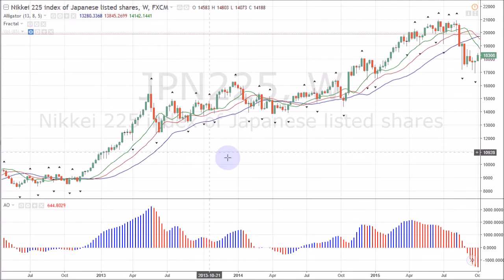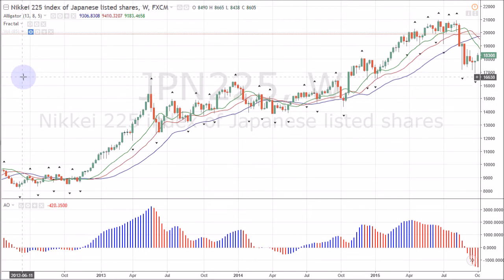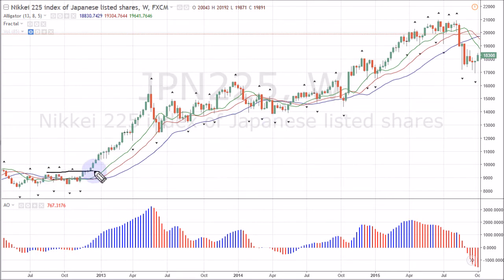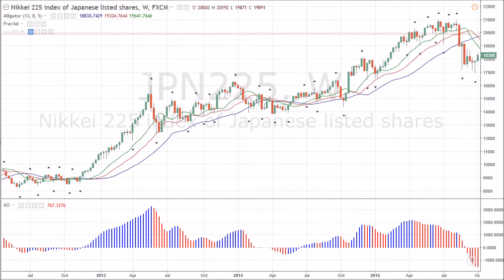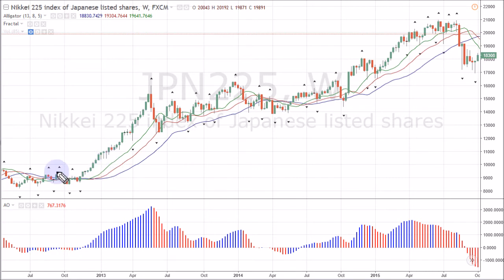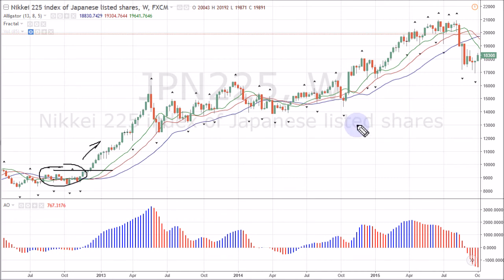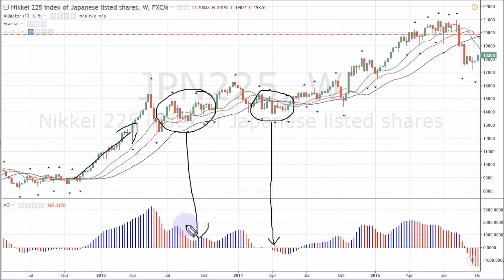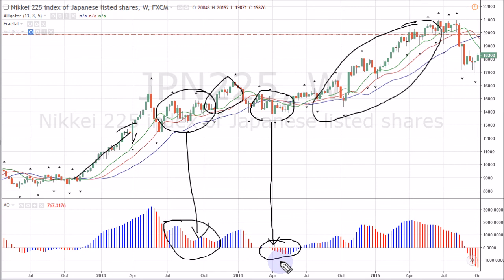Trendfollowing Indicators Explained: Fractals, Balance Zone, AO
This video explains each Indicator separately. For how the indicators work together in a strategy go to the "My Trendfollowing Approach Explained" video

Parameters of the Indicators:

Balance Zone:
The blue line (Alligator's Jaw) is the Balance Line for the timeframe that was used to build the chart (13-period Smoothed Moving Average, moved into the future by 8 bars);
Red Line (Alligator's Teeth) is the Balance Line for the value timeframe of one level lower (8-period Smoothed Moving Average, moved by 5 bars into the future);
Green Line (Alligator's Lips) is the Balance Line for the value timeframe, one more level lower (5-period Smoothed Moving Average, moved by 3 bars into the future).
MEDIAN PRICE = (HIGH + LOW) / 2
ALLIGATORS JAW = SMMA (MEDIAN PRICE, 13, 8)
ALLIGATORS TEETH = SMMA (MEDIAN PRICE, 8, 5)
ALLIGATORS LIPS = SMMA (MEDIAN PRICE, 5, 3)

AO:
AO is a 34-period simple moving average, plotted through the central points of the bars (H+L)/2, and subtracted from the 5-period simple moving average, graphed across the central points of the bars (H+L)/2.
AO = SMA (MEDIAN PRICE, 5) - SMA (MEDIAN PRICE, 34)

Fractals:
Up Fractal: Minimum of 5 bars in a sequence where middle bar has highest high, 2 bars left and 2 bars right have lower highs, vice versa for Down Fractal
Signifies change in desicion, market changes direction at least for the short term.

[ Trendfollowing Risk Management Trading Psychology Systemtrading Balance Lines Fractal ] Weekly Recaps on all Major Markets looking for those big trends: Currencies, Global Indices, Metals for long-term Traders and Investors.